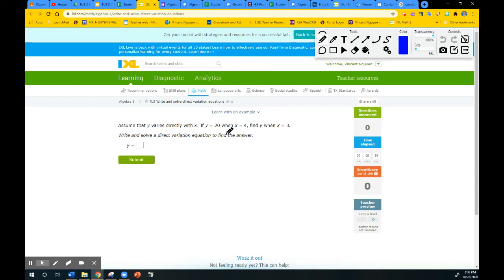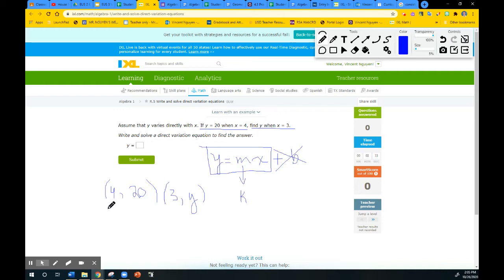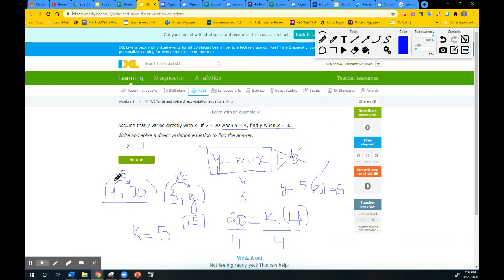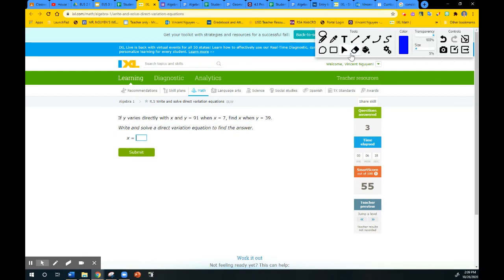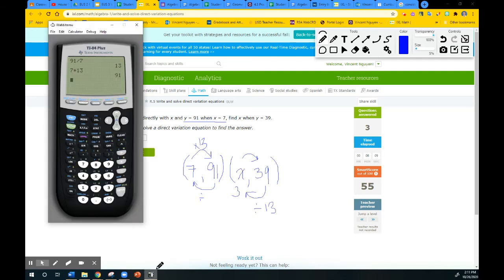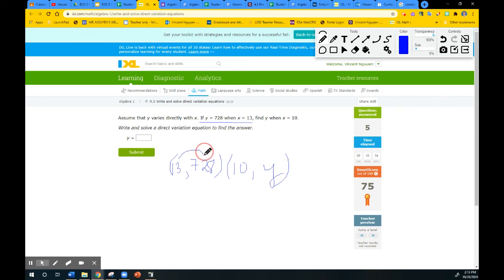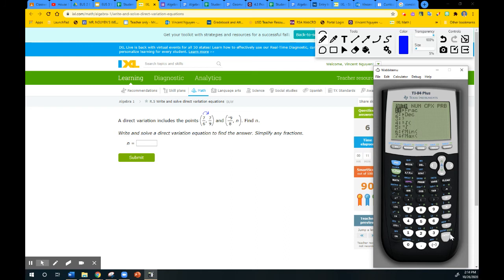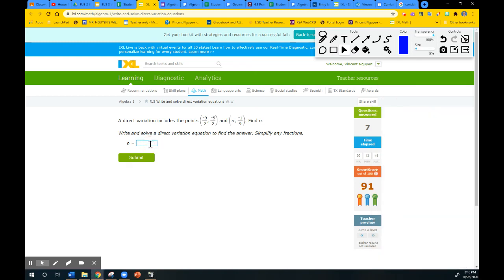IXL tutorials: write and solve direct variations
This video shows a quick way to solve direct variation problems.